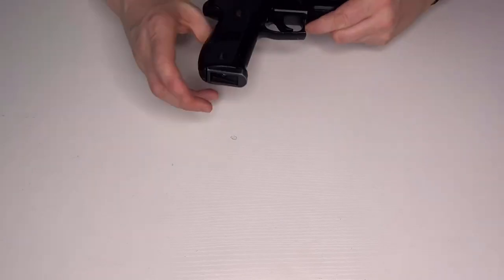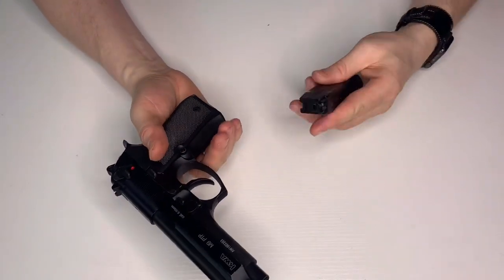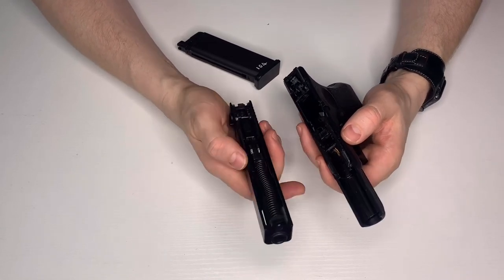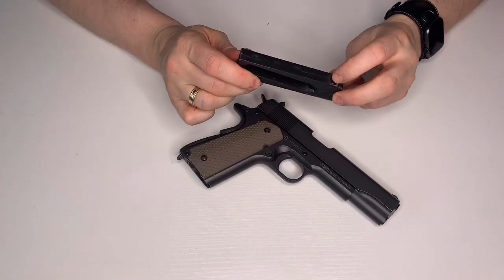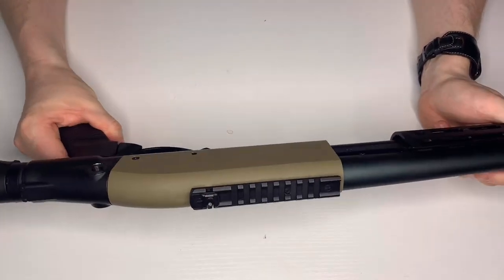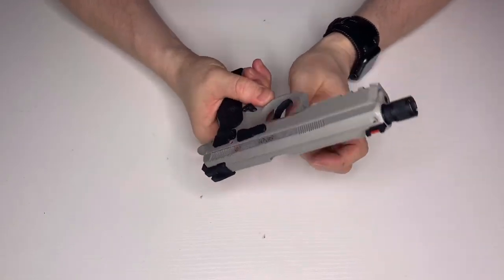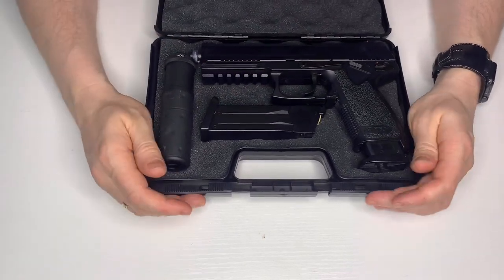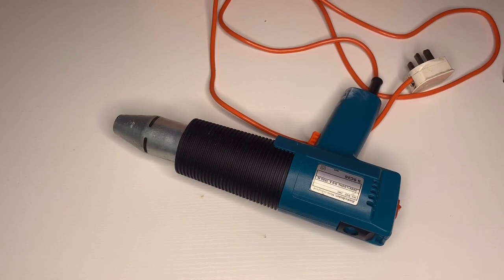My GUN COLLECTION! (Part I - PISTOLS)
Today I’m doing a video on my pistols and general short guns.